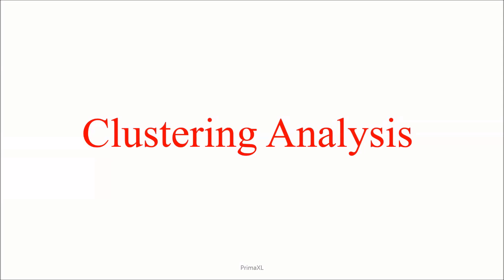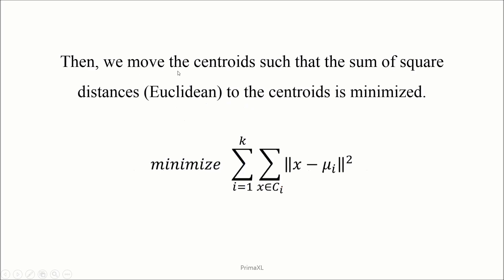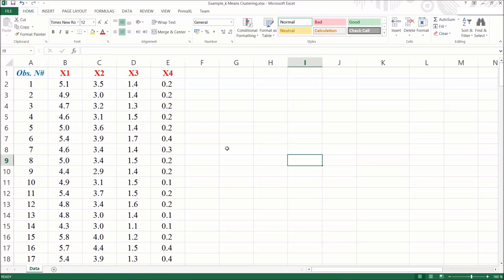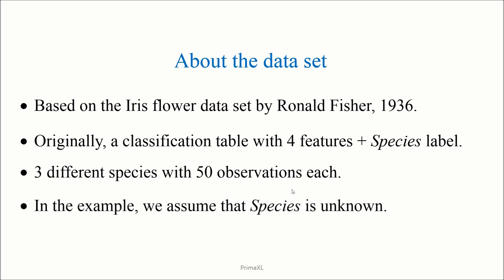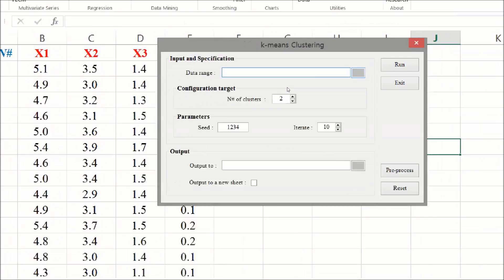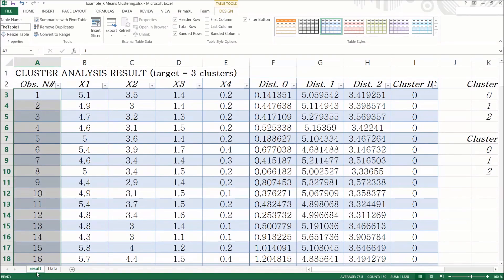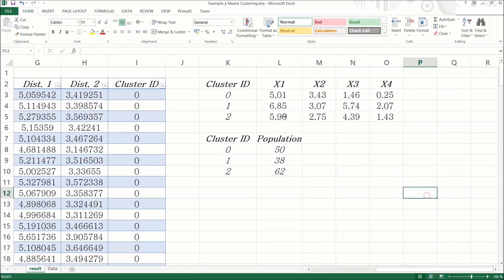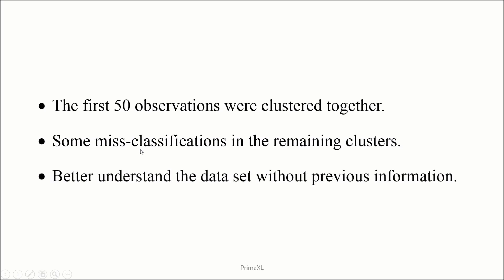Learn k-Means Clustering for Free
In this episode, we show how to do k-means clustering in Excel with the help of PrimaXL, an add-in software.